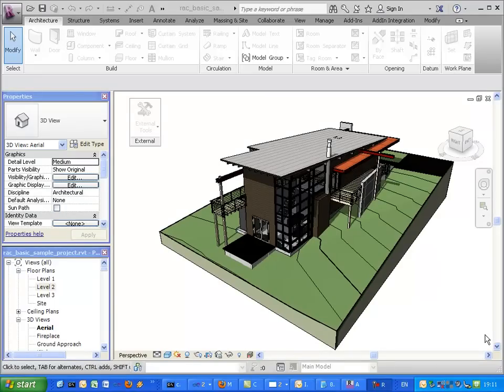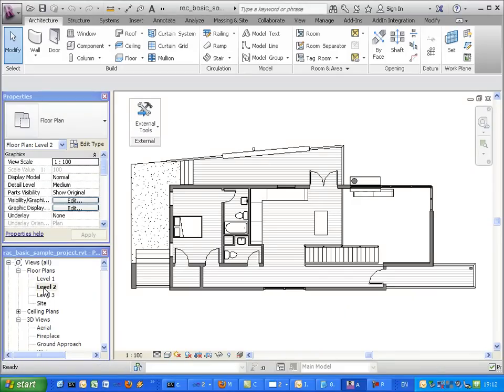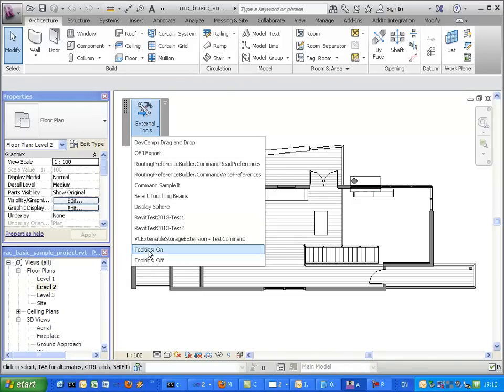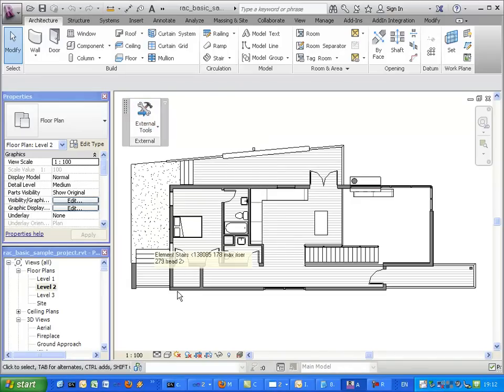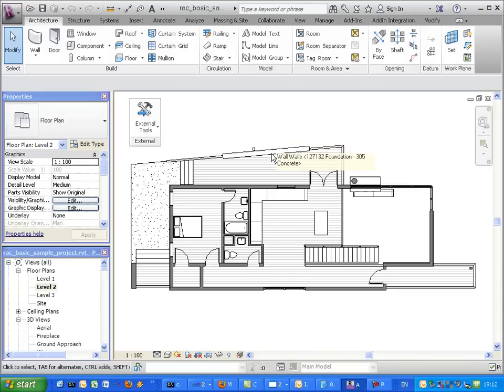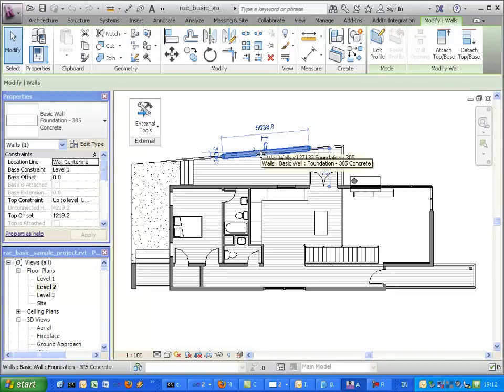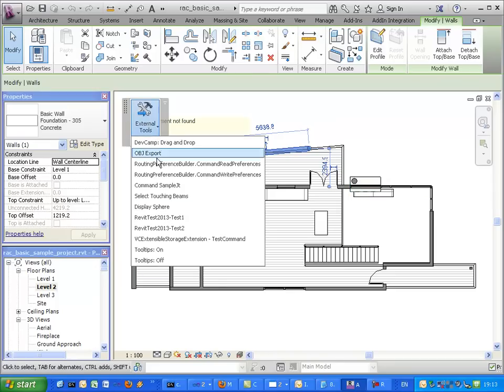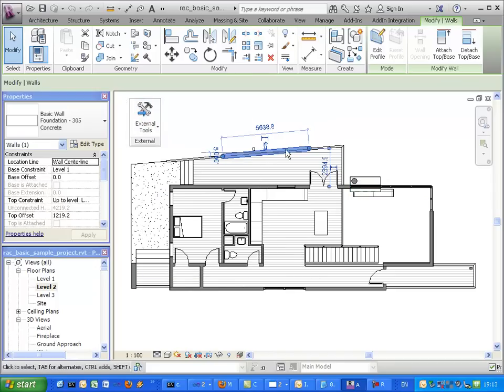My Own Revit Tooltips via UIView, Windows coordinates and ReferenceIntersector